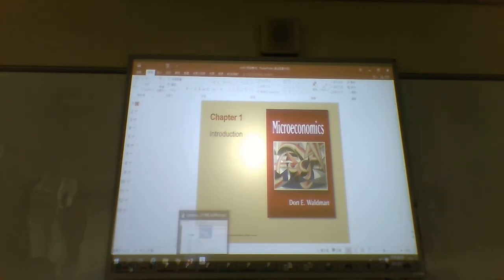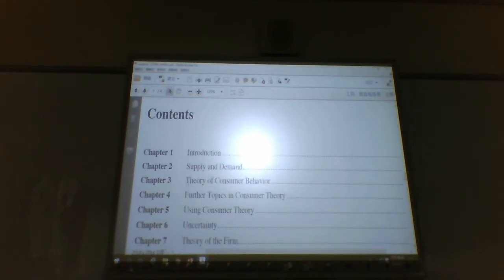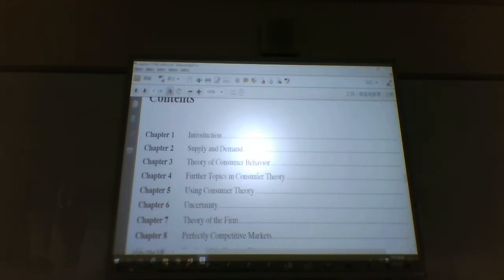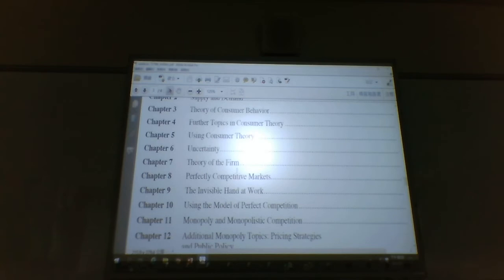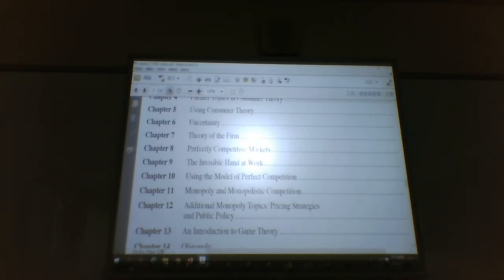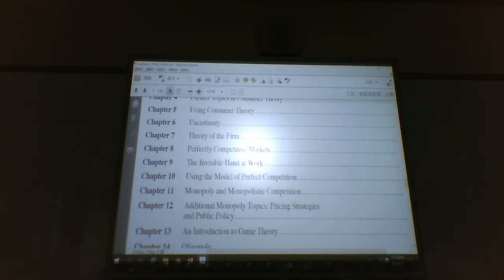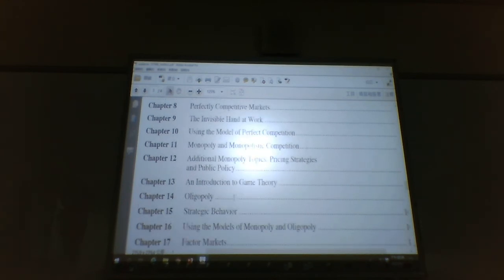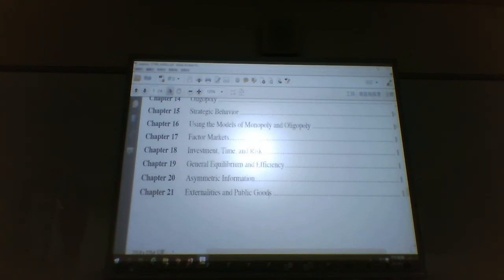micro 9 14 1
NKUST YDY micro 9 14 1